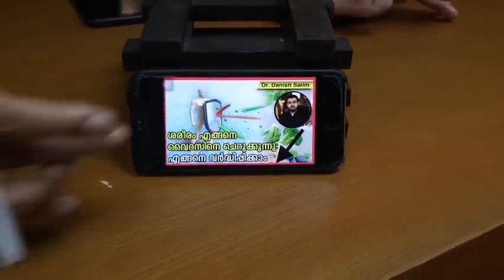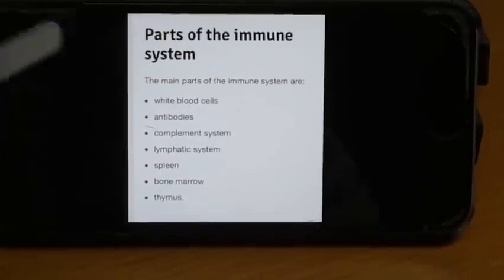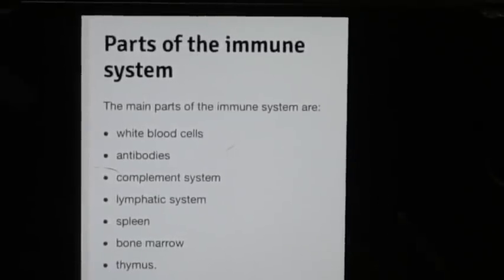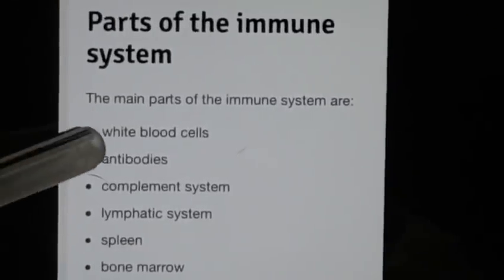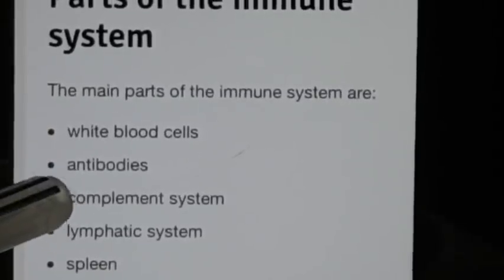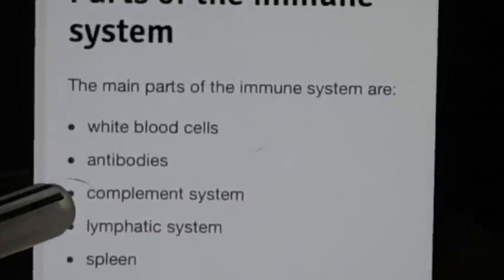435:വൈറസിനെതിരെയും ബാക്ടീരിയക്ക് എതിരെയും ശരീരം ചെറുക്കുന്നത് എങ്ങനെ? ശരീരം എങ്ങനെ രോഗങ്ങളെ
ഈ അറിവുകൾ മറ്റുള്ളവരിലും എത്തിക്കു.. Dr Danish Salim
നമ്മുടെ ശരീരം കോവിഡിനെതിരെ എന്തൊക്ക ചെയുന്നത് എന്ന് എത്ര പേര്‍ക്ക് കൃത്യമായി അറിയാം. വെറുതെ ഇരിക്കുന്നു എന്നാണോ കരുതുന്നത്. എന്തൊക്കെ കാര്യങ്ങളാണ് ഇത്തരം വൈറസുകൾ ശരീരത്തിൽ കയറിയാൽ ചെയ്യുന്നത് എന്ന് അറിഞ്ഞിരിക്കുക. നമ്മുടെ ശരീരത്തെ ക്കുറിച്ച്‌‌ മിക്ക ആളുകൾക്കും അറിയാത്തതും എന്നാൽ അതിശയിപ്പിക്കുന്നതുമായ കാര്യങ്ങൾ ! ഈ കാര്യങ്ങൾ അറിഞ്ഞിരിക്കുക. മറ്റുള്ളവർക്കായി ഷെയർ ചെയ്തു കൊടുക്കുക..